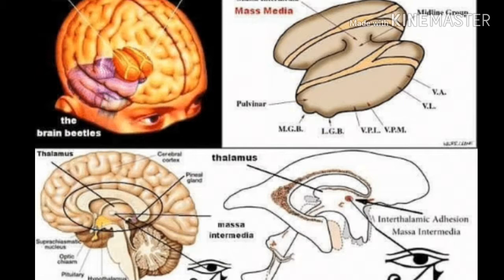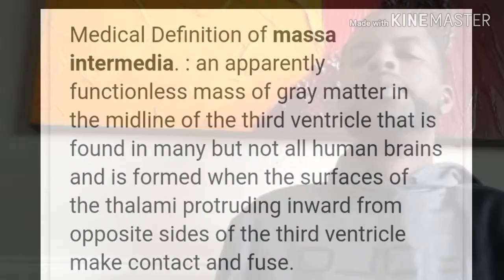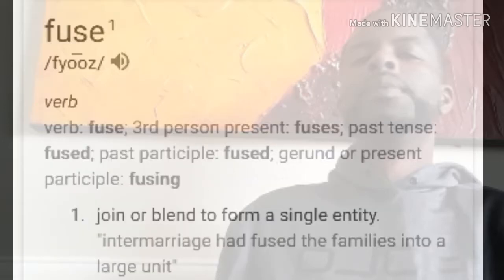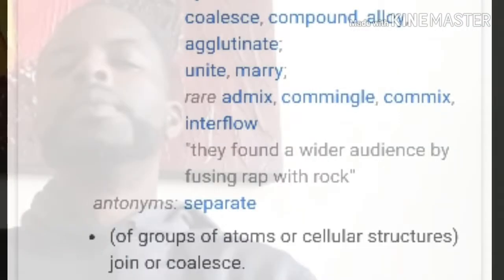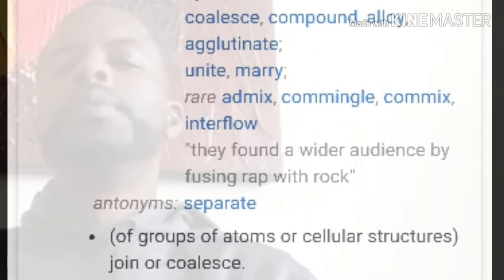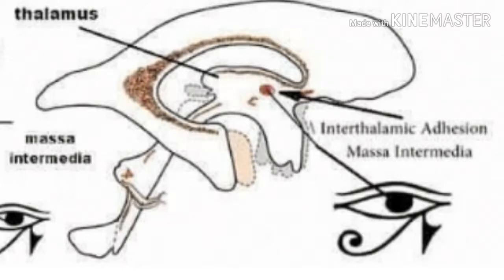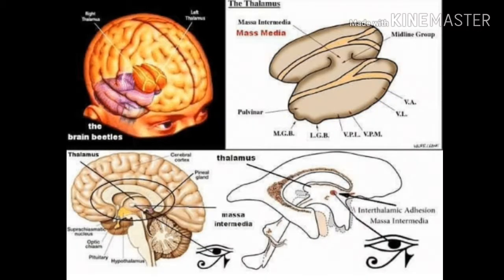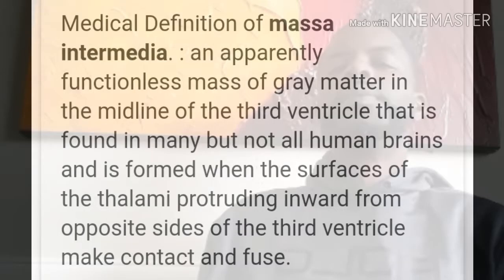Massa Intermedia: Enhanced Consciousness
-Massa intermedia and function
-Cause
-Relation to consciousness
-Relation to pineal and pituaritary glands

If you enjoy, be sure to;

Have a successful day!